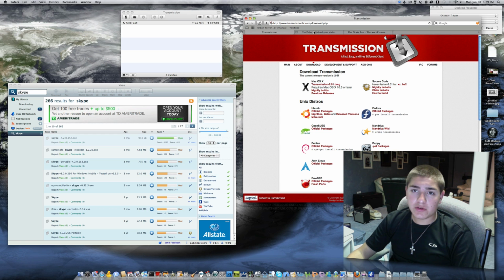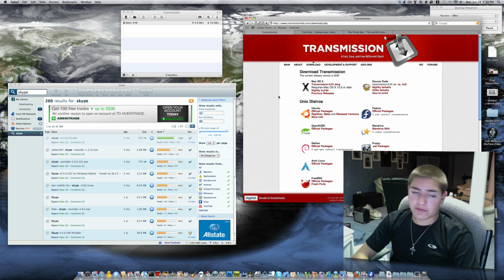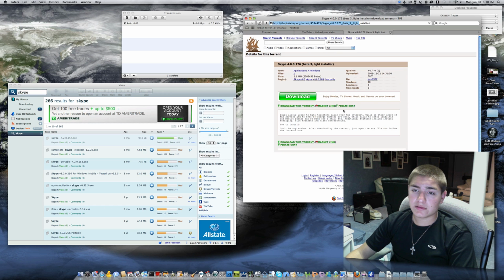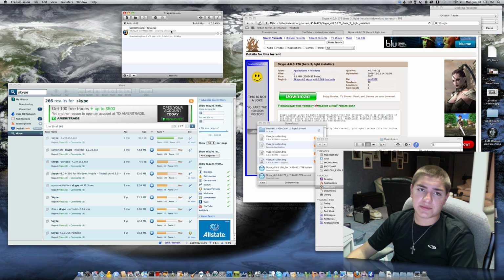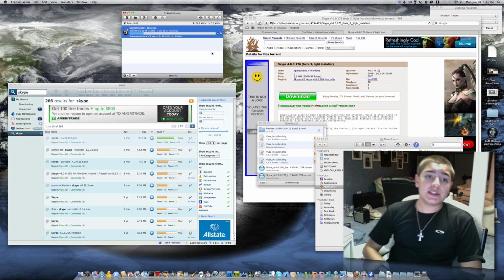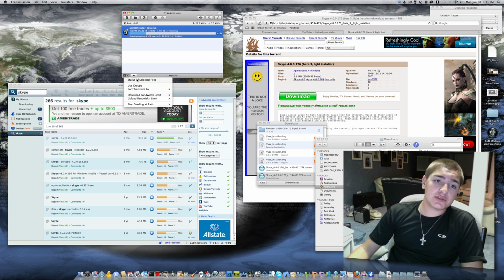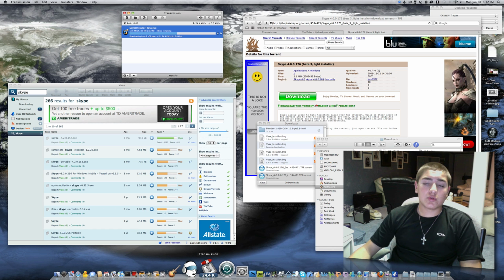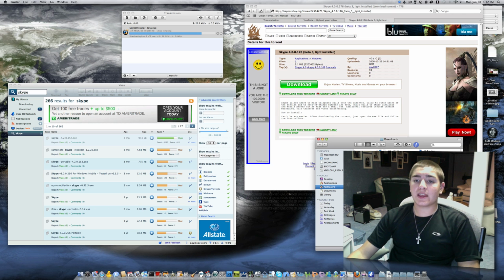Transmission Application (MAC)